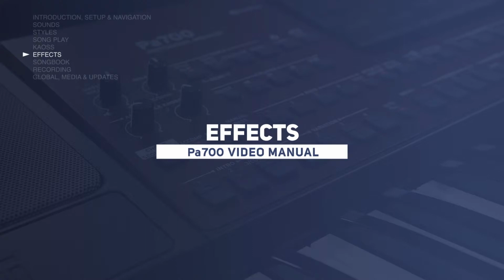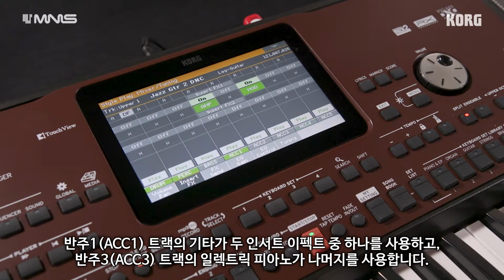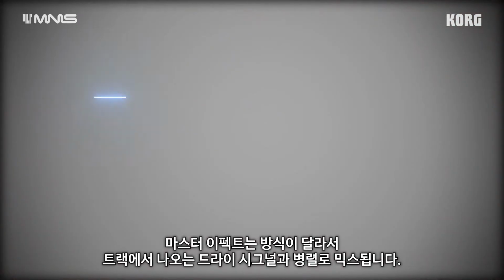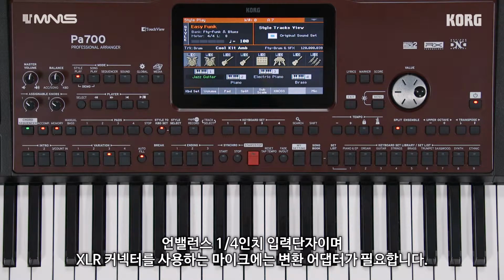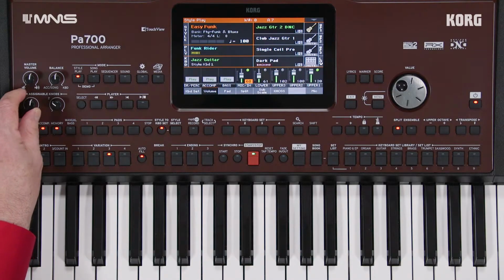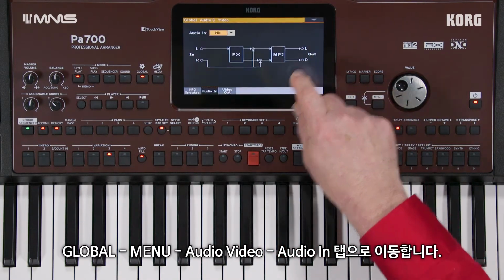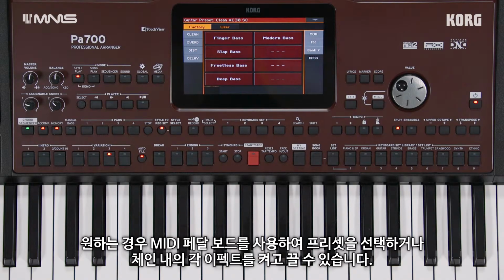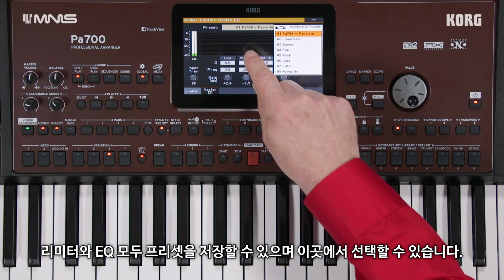[KORG Pa700] Video Manual Part 6: Effects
Pa700 비디오 매뉴얼 파트 6: 이펙트에 대한 한글 자막 영상입니다.